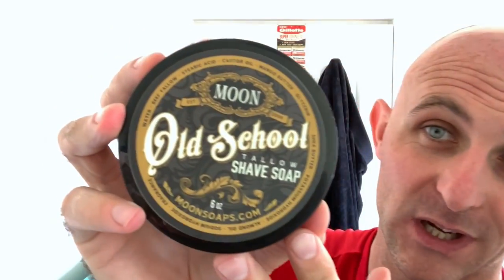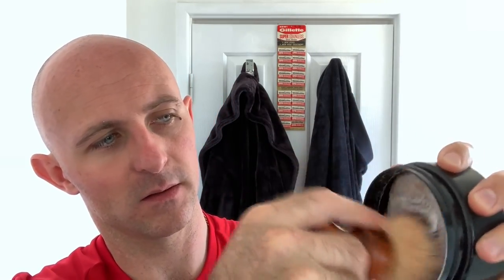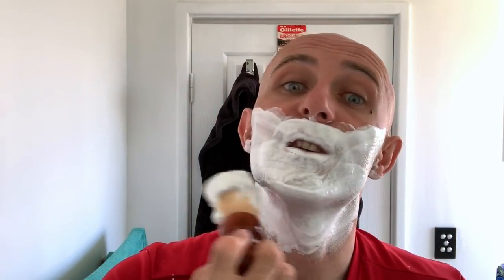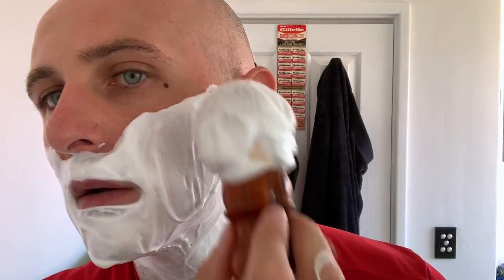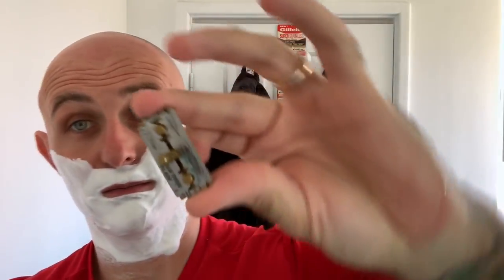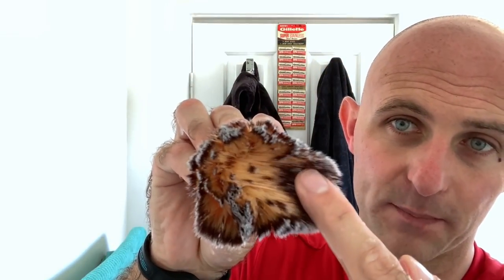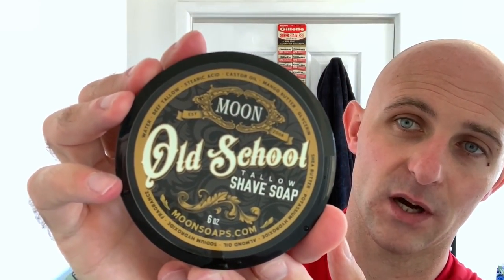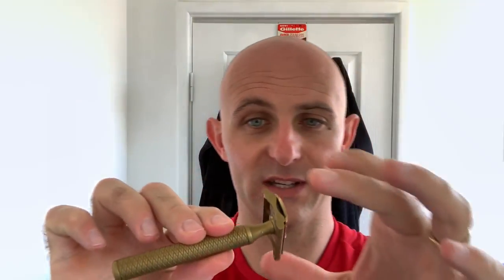Moon Soap "Old School", Graydog Brush, Karve CB Razor and Maol Grooming "Marlogue Wood"!!!!!